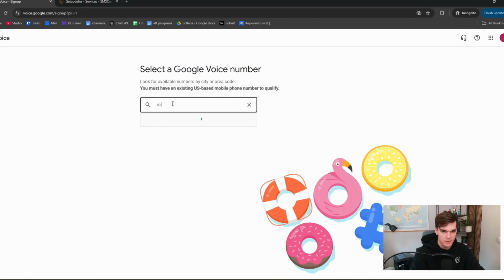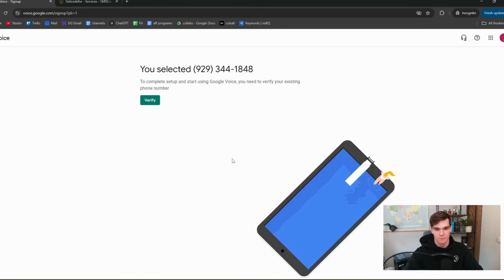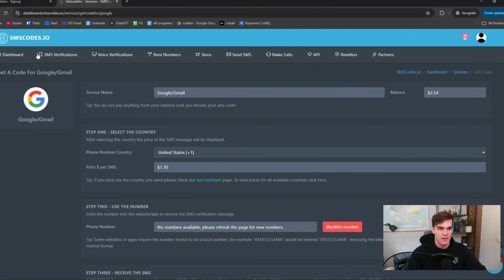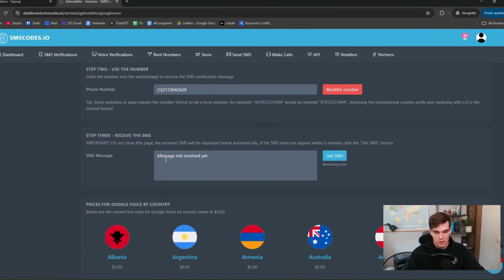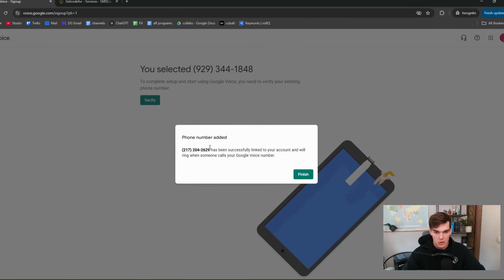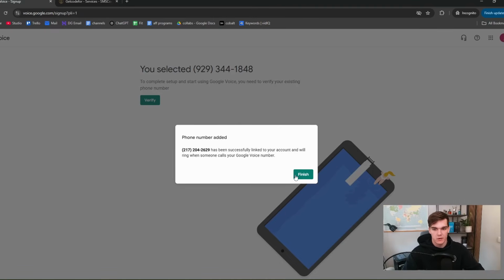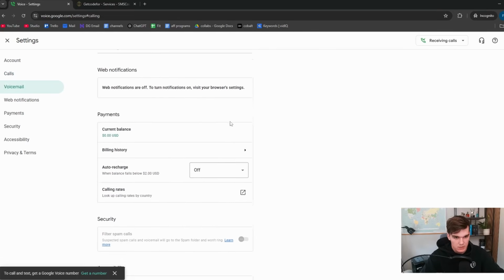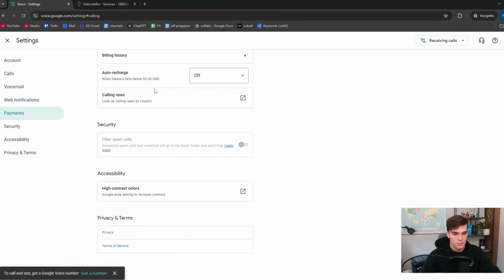How to Get Google Voice Number Outside US | FREE American Phone Number for Verification & Calls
Want a US Google Voice phone number for verifications and calls, even if you're not in the States? This guide shows you exactly how to get a Google Voice number outside the US, making it super easy to create your own US number for free.